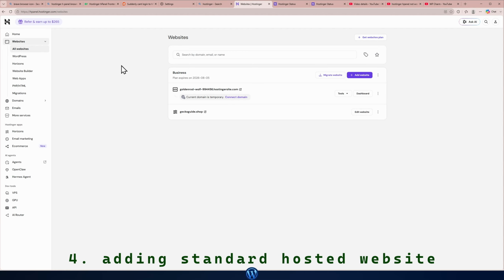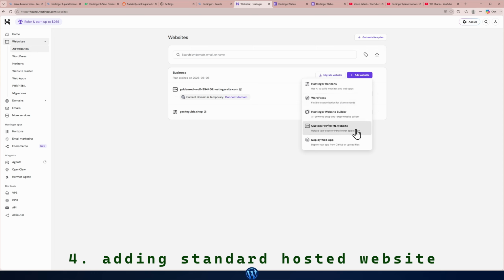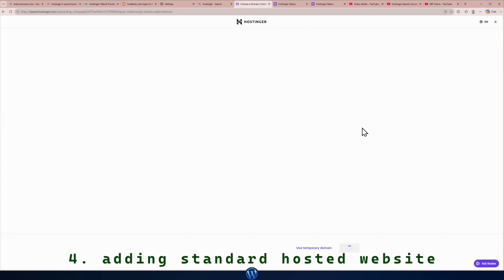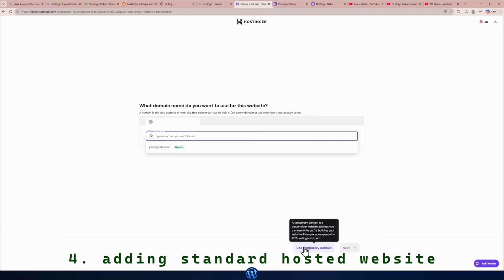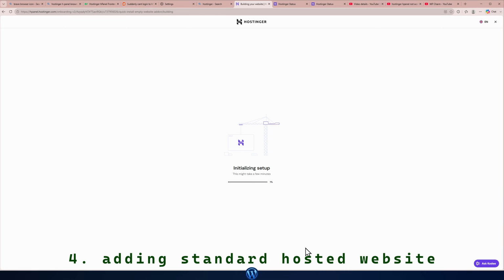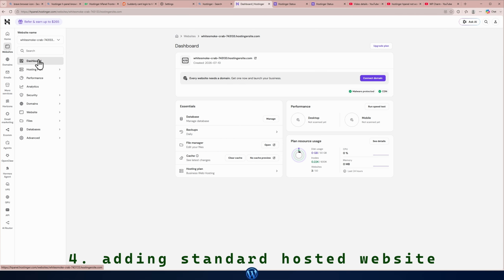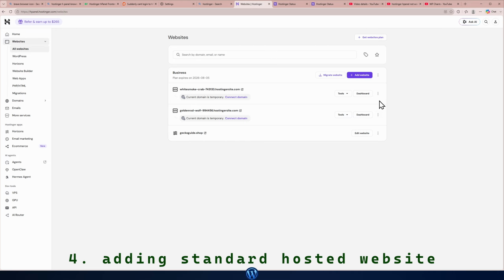How to Add a Standard Hosted Website ( PHP / HTML ) in Hostinger hPanel | Tutorial 2026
Learn how to add a standard hosted website in Hostinger hPanel step by step. In this part of the Hostinger tutorial, I show the second workflow: creating a regular website from the Business hosting dashboard instead of using Hostinger Horizons.

We go to the Websites section, open the Business hosting plan, click Add website, and review the available setup options such as WordPress, Website Builder, empty PHP/HTML website, web app, or other supported website types.

This tutorial is useful if you want to create a traditional hosted website in Hostinger with access to tools like File Manager, public_html, FTP, databases, manual uploads, and the hosting dashboard.

In this video:
- How to add a website in Hostinger hPanel
- Difference between Hostinger Horizons and standard hosting
- How to create a standard hosted website
- WordPress vs empty PHP/HTML website
- Using a temporary domain for testing
- How to access Manage or Dashboard after setup

This is part of a full Hostinger hPanel tutorial for beginners.